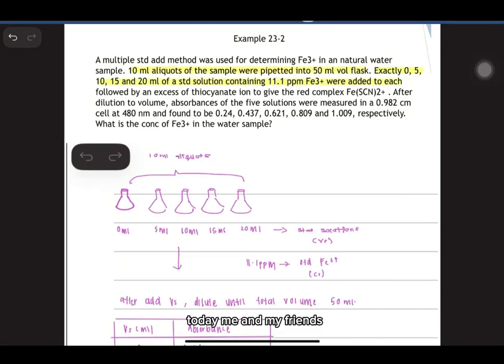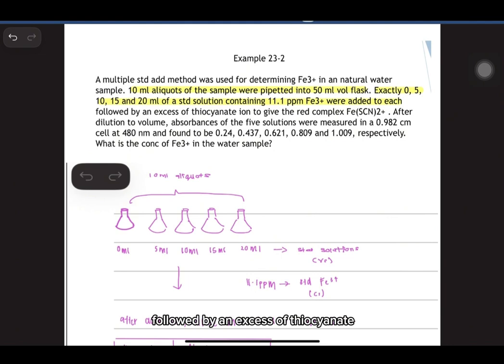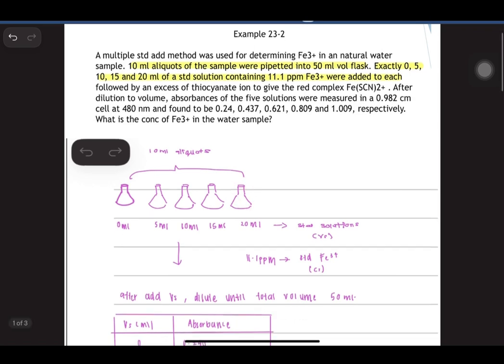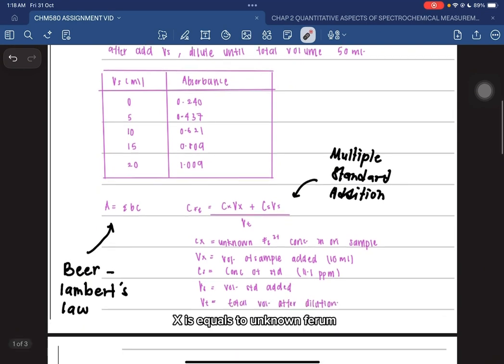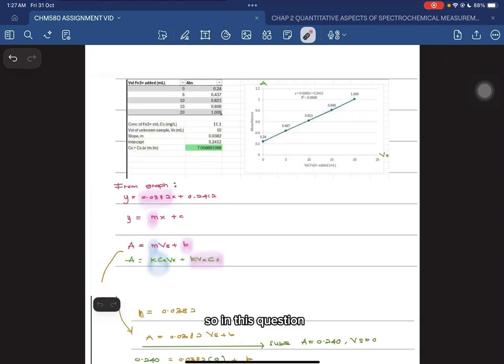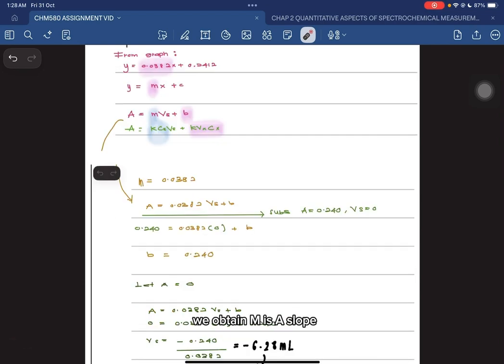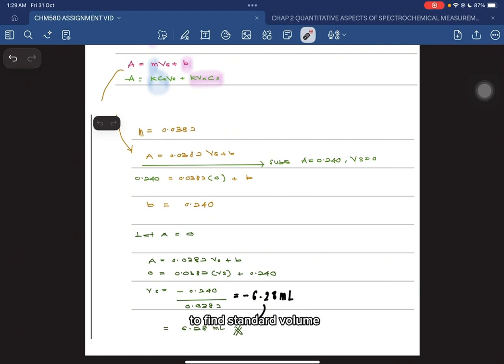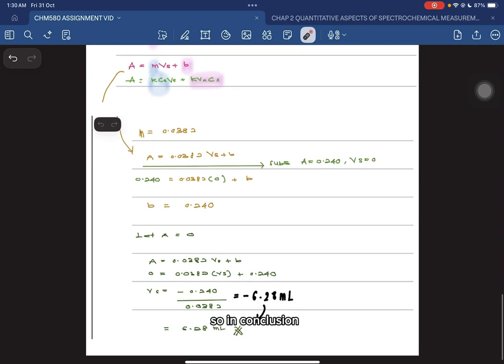CHM580 CHAPTER 2 - HOW TO CALCULATE STANDARD VOLUME (Vs)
This video explains the Multiple Standard Addition Method used to determine the concentration of Fe³⁺ ions in a natural water sample.
It also covers the theory behind the method, the experimental setup, data interpretation and the calculation of the standard volume (Vₛ).

The standard addition technique is applied to minimise matrix effects and ensure accurate quantitative analysis, following the principles of Beer-Lambert’s law.

Presented by :
NUR QEMELLIA BINTI MINHAT
WAFA BINTI MOHD NAZIM
BATHRISYA INSYIRA BINTI ZAIMIM